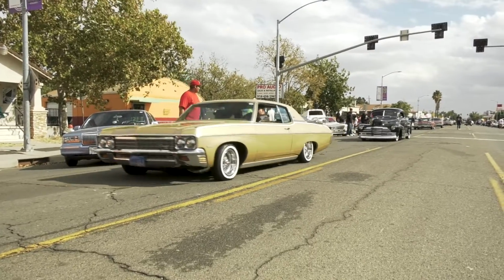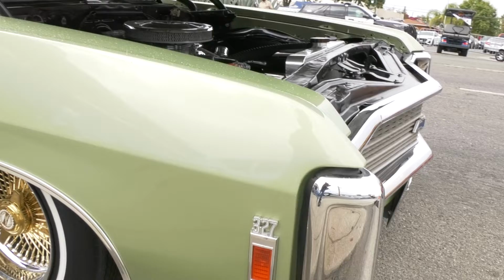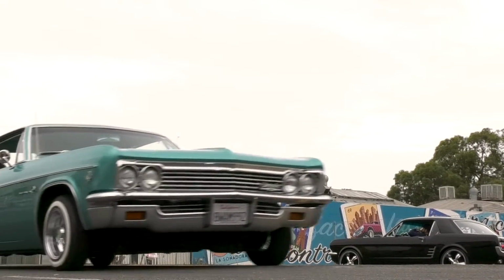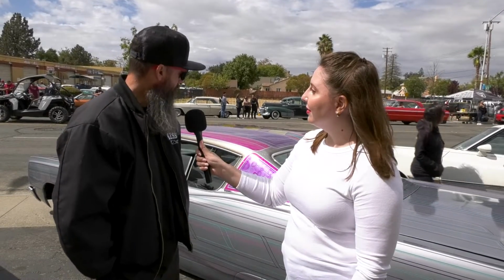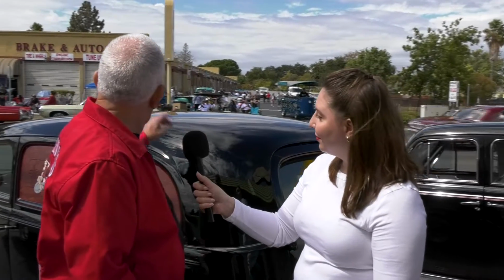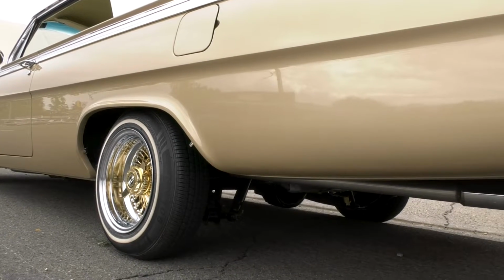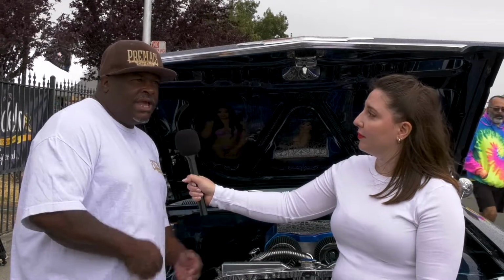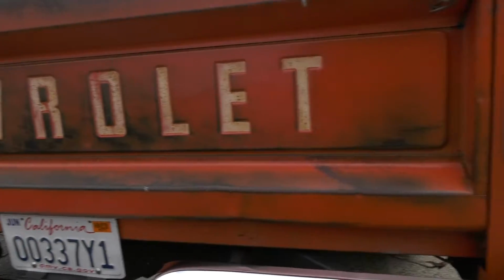Back to the Boulevard 2022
The Franklin Neighborhood Development  Corporation presents Back to the Boulevard. This community event showcases some of the areas finest lowriders along with live music, dancers, and vendors.